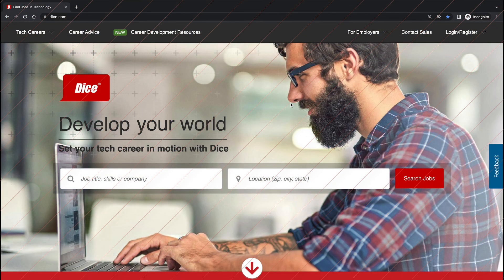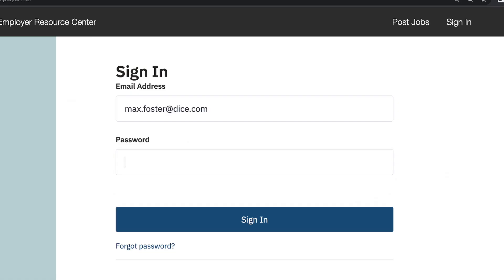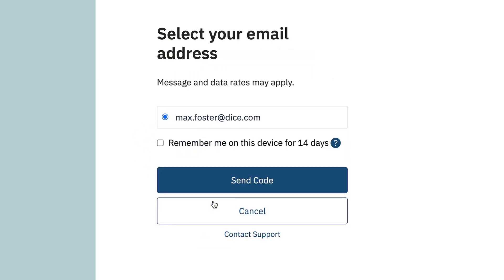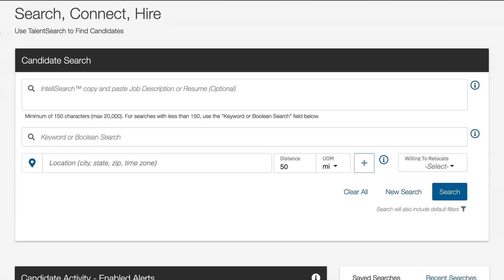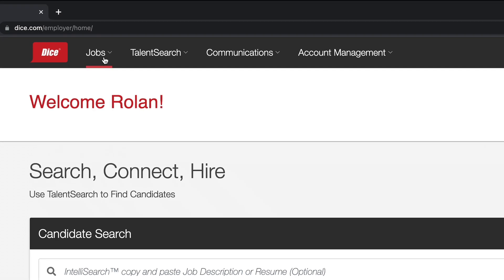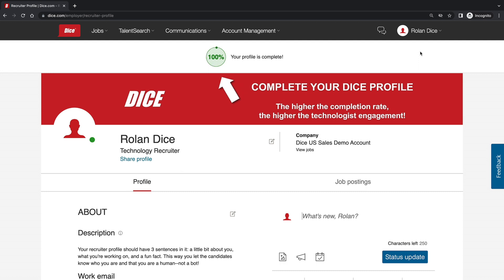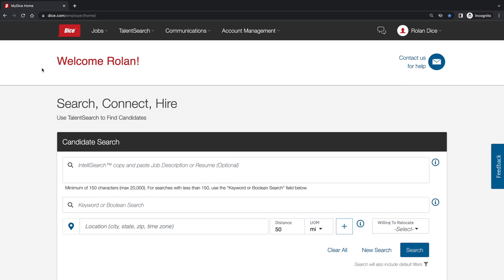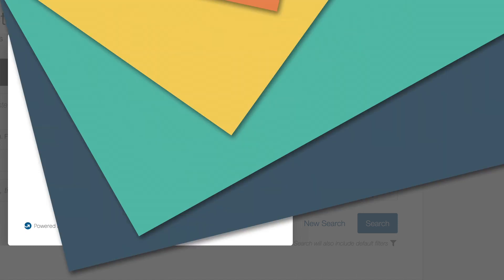Dice University: Getting Started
Learn how to log into Dice as an employer, sourcer, recruiter, or company looking to hire tech professionals. Key details include resetting your password, multi-factor authentication options, and basic troubleshooting.